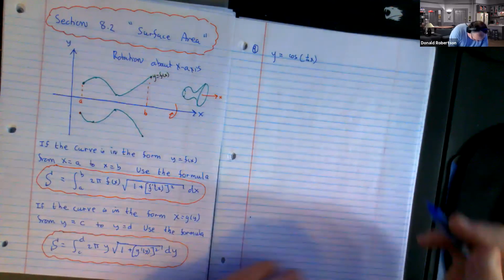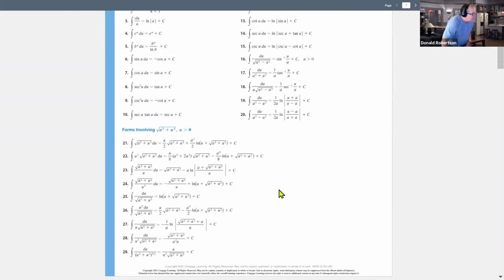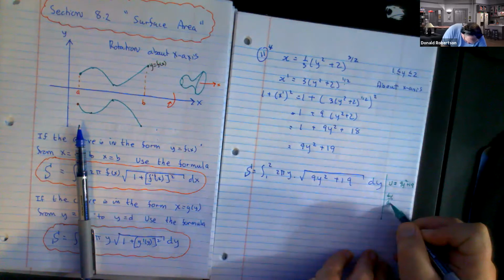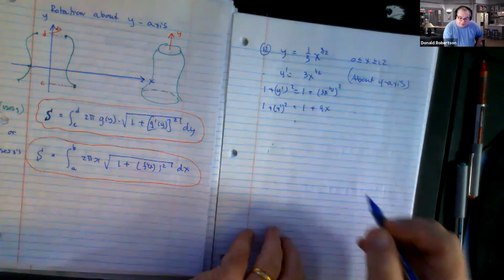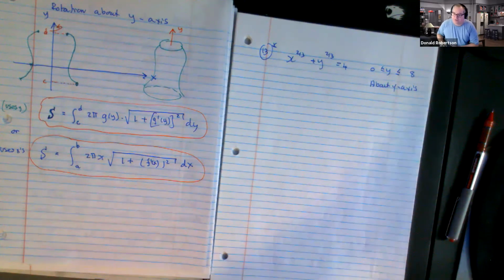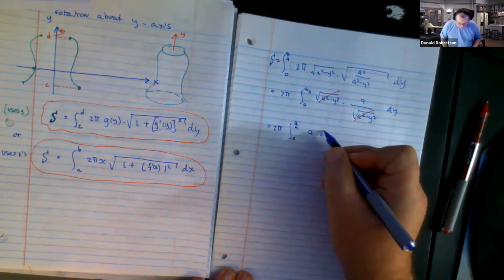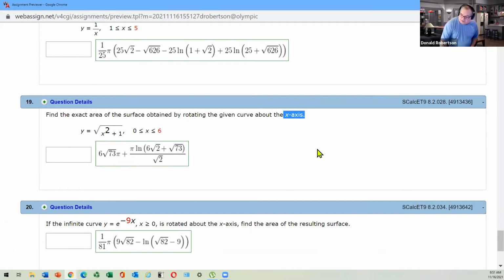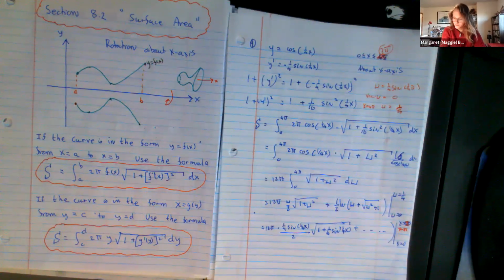Math 152 8am Tue 16th Nov